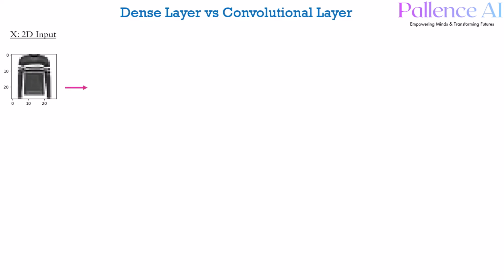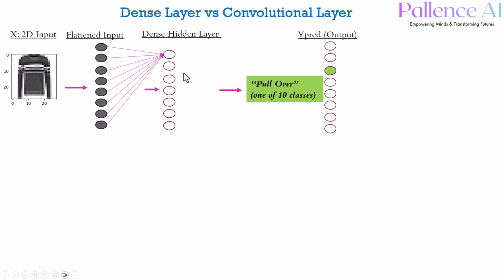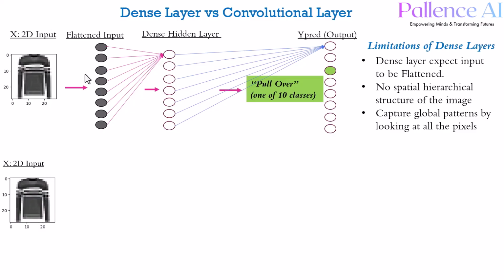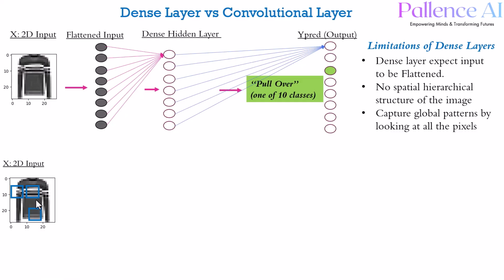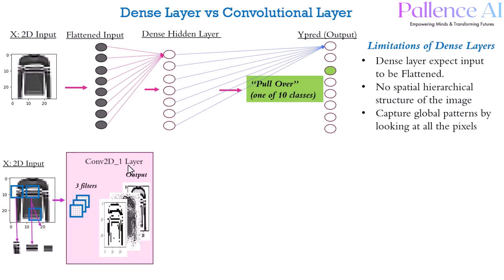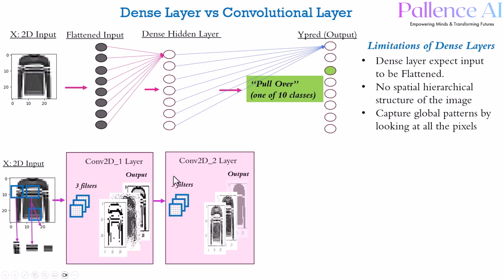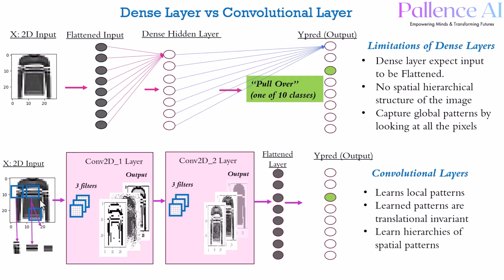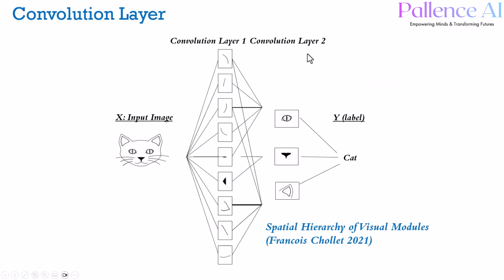How AI Sees Images: CNNs Explained (Convolutions vs Dense Layers)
How does AI actually understand images?

In this video, I explain Convolutional Neural Networks (CNNs) — the architecture that made modern computer vision possible.

If you’ve seen how neural networks work using dense (fully-connected) layers, you might wonder:
Why don’t we just use the same approach for images?
That question is exactly where CNNs come in.

In this lesson, you’ll learn:
- How CNNs are fundamentally different from dense neural networks
- Why CNNs are far more efficient and effective for image data
- How CNNs build understanding by learning visual patterns, layer by layer

This lesson is part of my Deep Learning Foundations series.
If you’re new to deep learning, I recommend starting with the earlier intuition videos in this playlist, where we walk through:
- How weights, activations, and loss functions fit together

Want a more structured, end-to-end learning path?
This lesson is also adapted from my Deep Learning Mastery course on Udemy, where we go deeper with:
- Step-by-step explanations
- Hands-on projects
- Practical implementations using TensorFlow and Keras